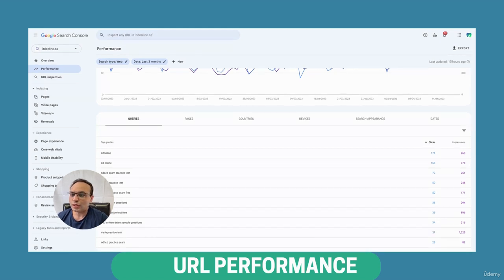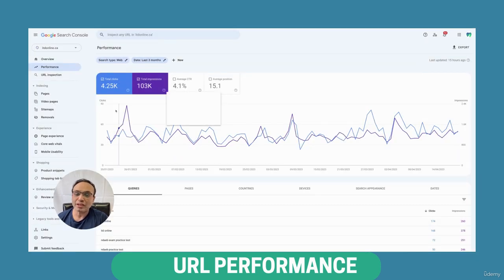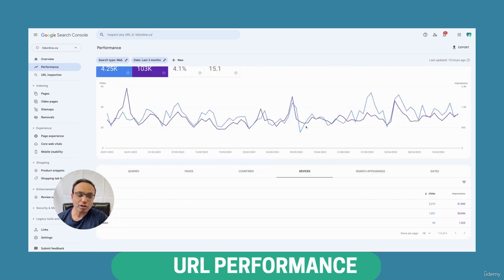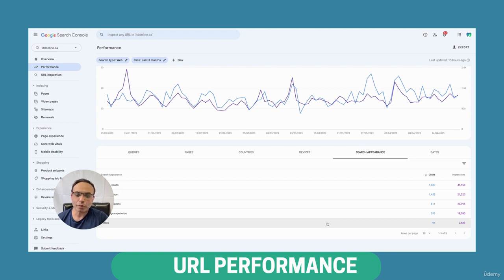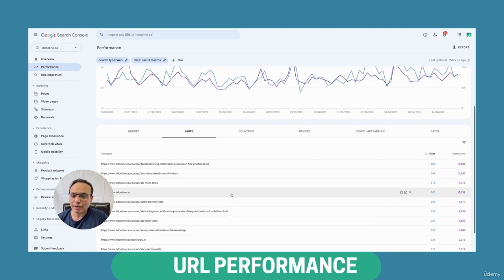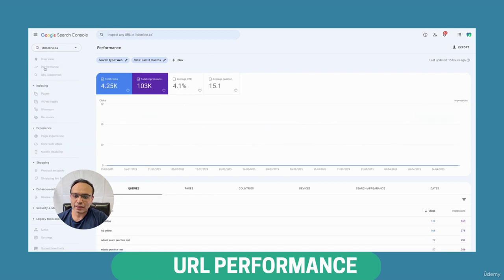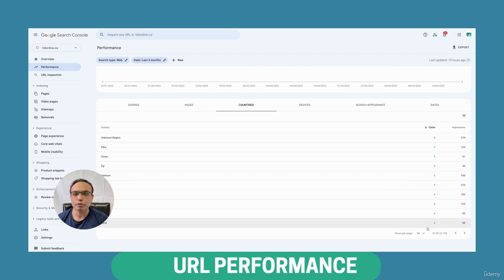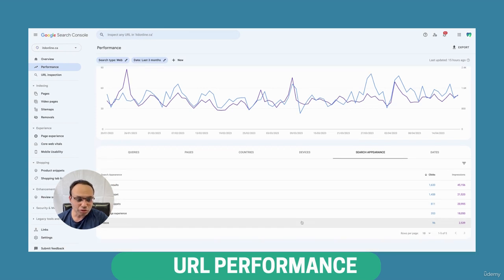Google Search console tutorial | url performance, Tutorial for Performance Report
1.2.4 Security Issues
Search Console alerts you to potential security issues such as malware or hacked content. Addressing these issues promptly is essential to maintain your site's credibility and user trust.

2.3 Coverage Report
The Coverage report provides insights into the indexing status of your site. It highlights valid and indexed pages, as well as errors and issues preventing certain pages from being indexed.

2.4 Enhancements
2.4.1 Core Web Vitals
With the growing importance of user experience, the Core Web Vitals report in Search Console assesses aspects like page loading speed, interactivity, and visual stability. Addressing these metrics can positively impact your site's search ranking.

2.4.2 Mobile Usability
The Mobile Usability report identifies potential issues affecting the mobile-friendliness of your site. Google's mobile-first indexing prioritizes mobile-friendly pages, making this report crucial for SEO.

Chapter 3: Utilizing Search Appearance Features
3.1 Search Appearance Overview
The Search Appearance section in Google Search Console offers features and insights related to how your site appears in search results.

3.2 Rich Results
3.2.1 What Are Rich Results?
Rich Results are enhanced search results that include additional information beyond the typical blue link and description. These can include images, reviews, product details, and more.

3.2.2 Monitoring Rich Results
Use the Rich Results report to monitor the performance of pages eligible for rich results. Ensure that your structured data is correctly implemented to enhance your site's visibility.

3.3 Accelerated Mobile Pages (AMP)
3.3.1 Understanding AMP
Accelerated Mobile Pages (AMP) are lightweight web pages designed to load quickly on mobile devices. The AMP report in Search Console helps you identify and resolve issues related to your AMP pages.

3.3.2 AMP Validation
Ensure your AMP pages are valid and error-free by using the AMP validation tool in Search Console. Valid AMP pages contribute to a better user experience and may receive preferential treatment in search results.

3.4 Mobile-Friendly Test
The Mobile-Friendly Test feature allows you to check how well your pages perform on mobile devices. Addressing issues highlighted by this tool is crucial for SEO, considering Google's emphasis on mobile-first indexing.

Chapter 4: Monitoring and Improving Site Links
4.1 Links Overview
The Links section in Google Search Console provides valuable information about how your site is linked to and from other websites.

4.2 External Links
4.2.1 Backlinks
Backlinks play a crucial role in SEO, and the External Links report helps you monitor and analyze the websites linking to your pages. Identify high-quality backlinks and address any spammy or low-quality links.

4.2.2 Disavow Tool
If you identify harmful or unwanted backlinks, the Disavow Tool allows you to request Google to ignore those links when assessing your site's ranking. Proper use of this tool can help protect your site from negative SEO impacts.

4.3 Internal Links
4.3.1 Importance of Internal Linking
Internal links connect different pages within your website, aiding in navigation and distributing page authority. The Internal Links report helps you understand the structure of internal linking on your site.

4.3.2 Site Link Search Box
Implementing a site link search box in your search results can enhance user experience and navigation. The Site Link Search Box report in Search Console allows you to manage and optimize this feature.

Chapter 5: Resolving Crawl Issues
5.1 Crawl Overview
Crawling is the process by which search engines navigate and index the content on your website. The Crawl section in Google Search Console provides insights into how Googlebot interacts with your site.

5.2 Crawl Errors
Identify and resolve crawl errors using the Crawl Errors report. Addressing issues like 404 errors, server errors, and soft 404 errors is crucial for maintaining a healthy and crawlable website.

5.3 URL Inspection Tool
The URL Inspection tool allows you to analyze the indexing and rendering status of specific URLs on your site. It provides detailed information about how